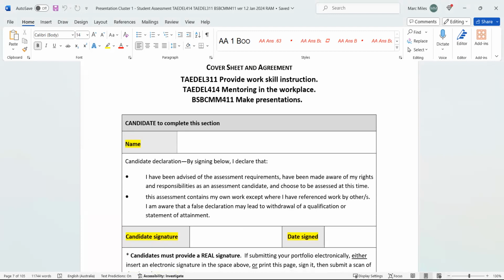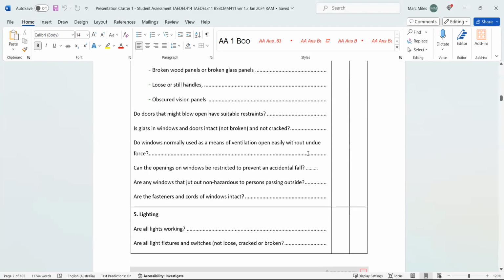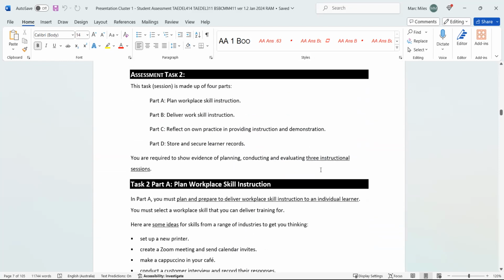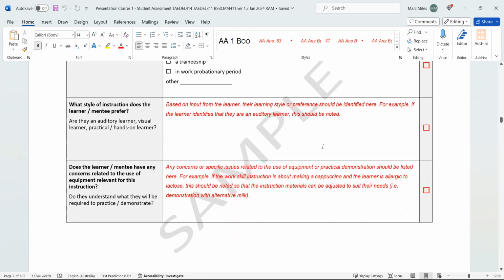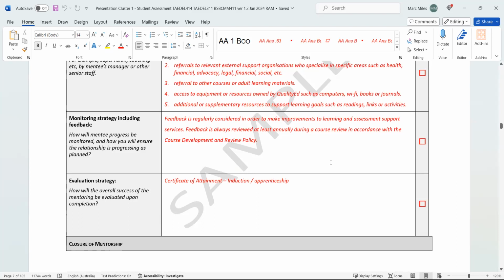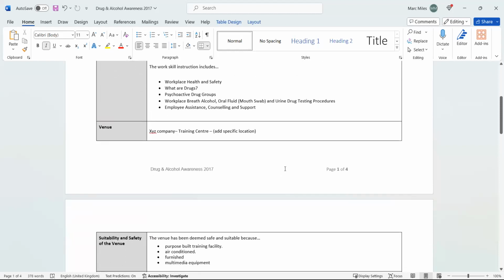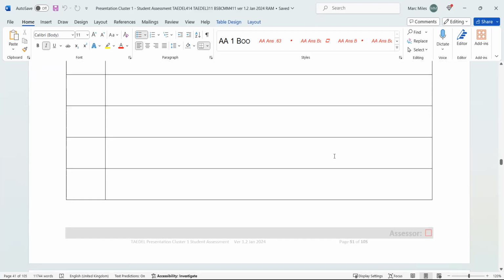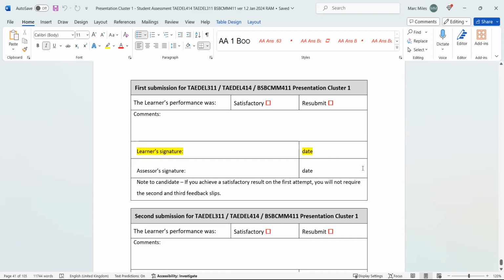TAE22 Delivery cluster Preparing for Mentoring and Work skill instructions